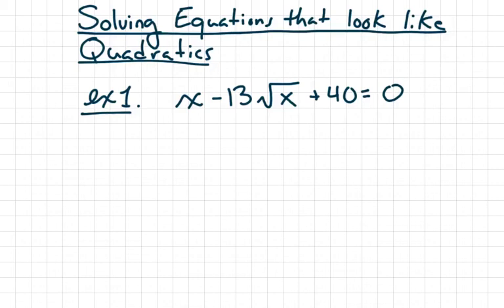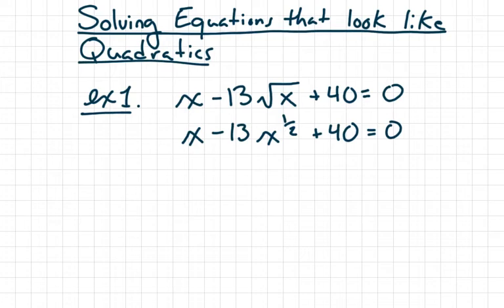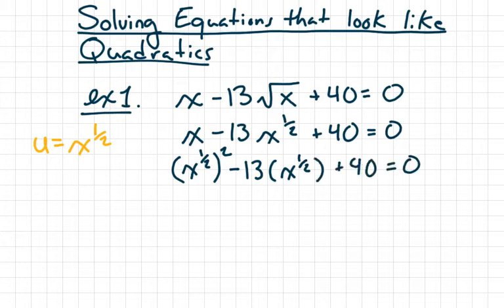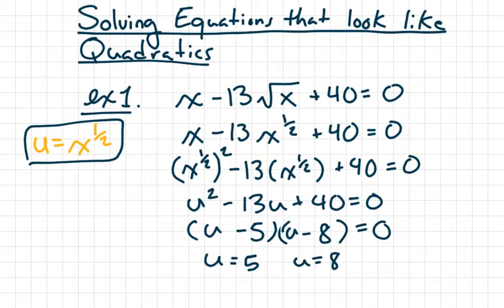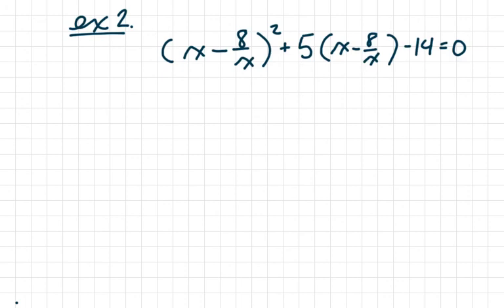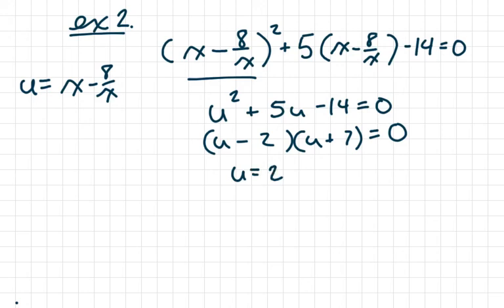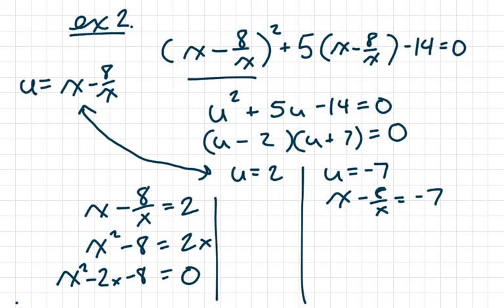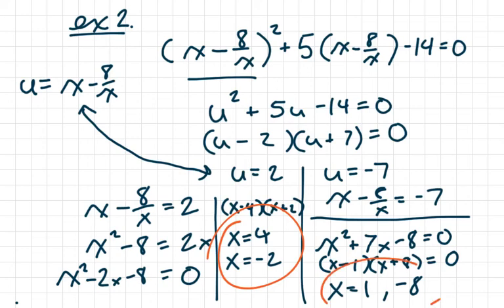Solving Equations in Quadratic Form